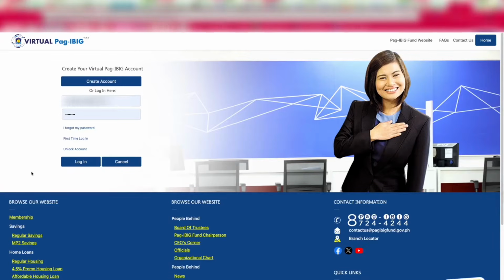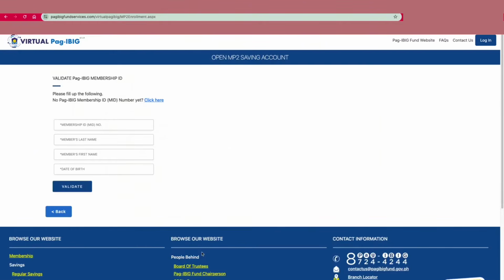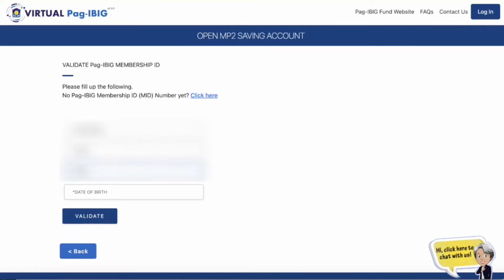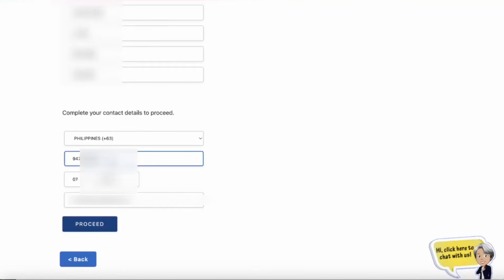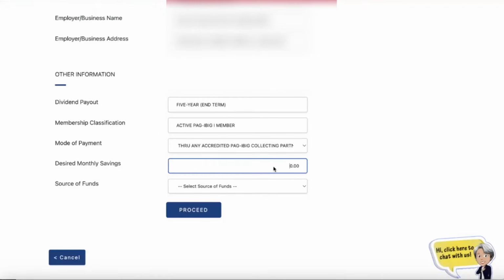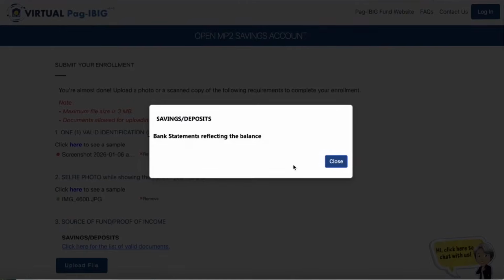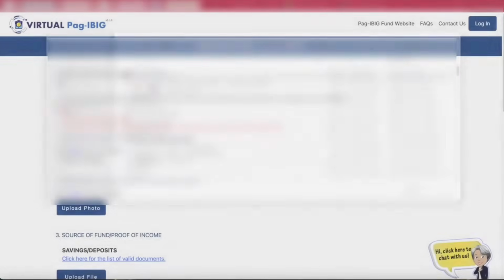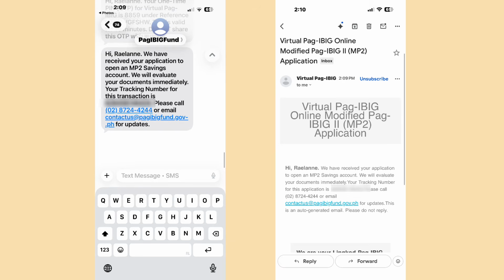How to Open a PAG-IBIG MP2 Account Online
In this video, I’ll show you how to open an MP2 account or an additional MP2 account online using Virtual PAG-IBIG — no need to visit a branch! 🏠💻

✅ This tutorial assumes you already have a Virtual PAG-IBIG account.
✅ Perfect for those who want to maximize their PAG-IBIG MP2 savings and earnings.